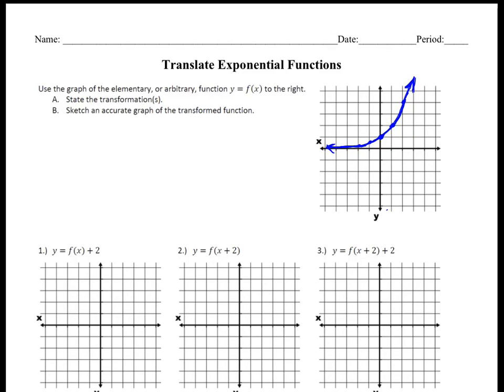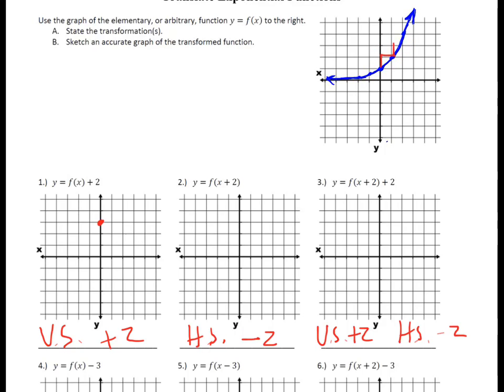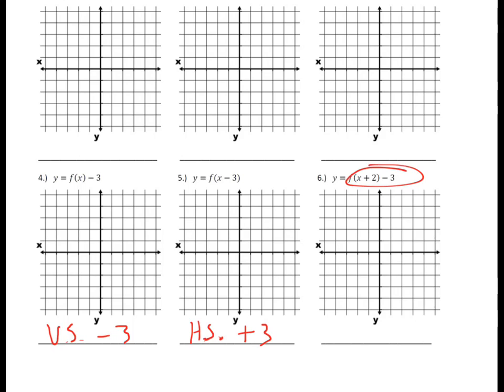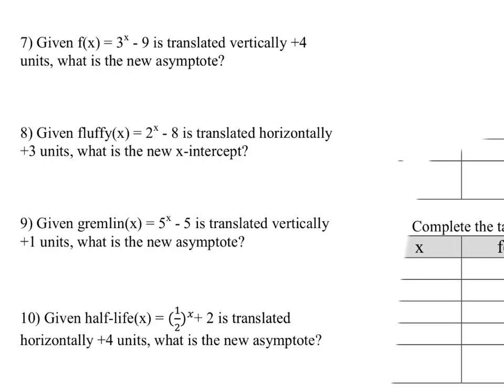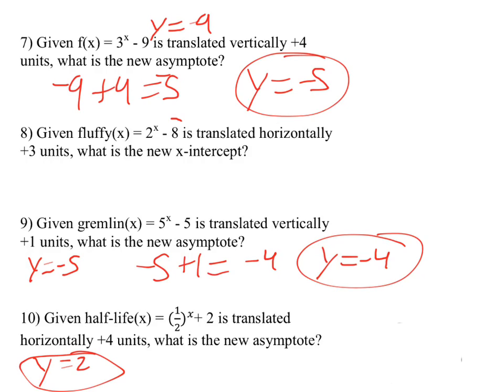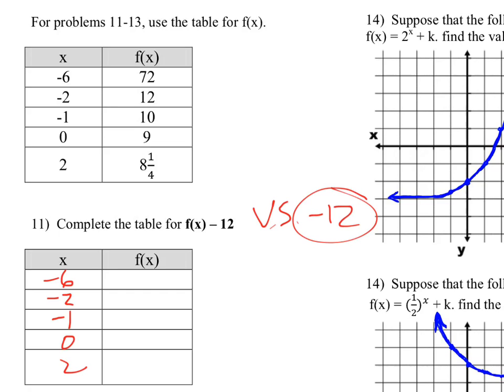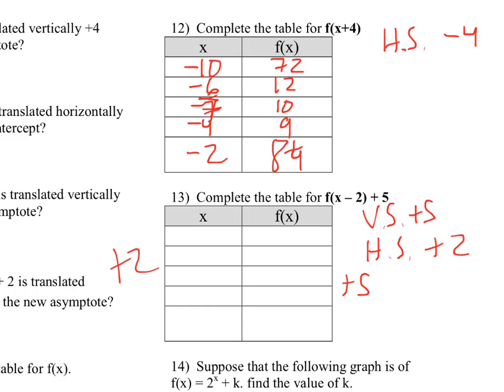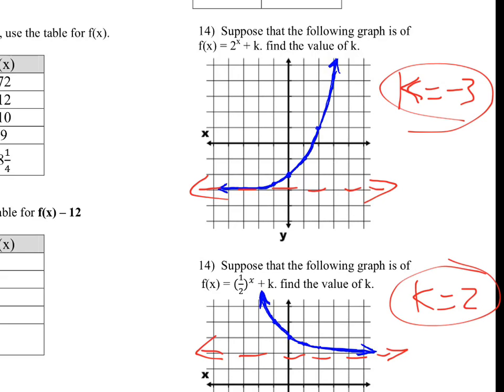translate exponential functions solutions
Uploaded